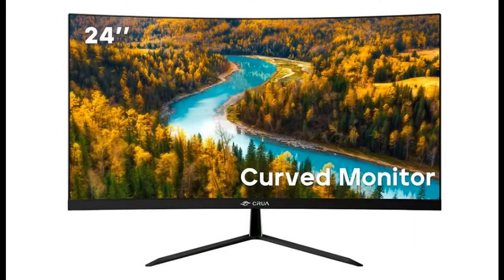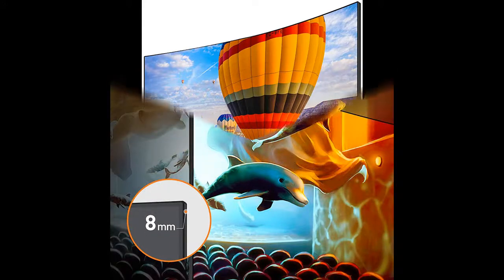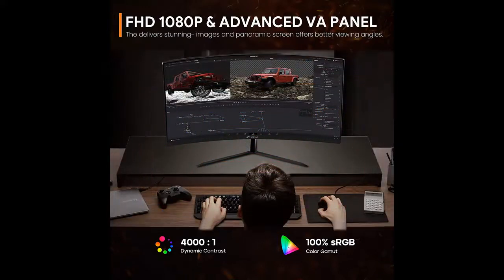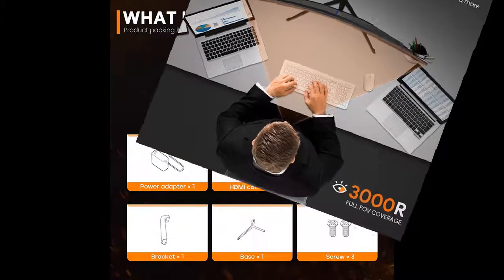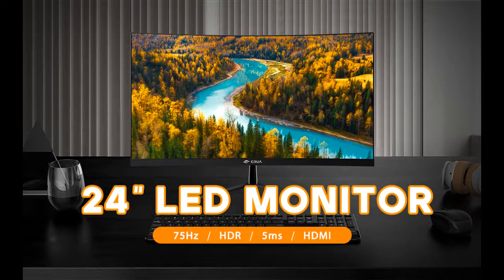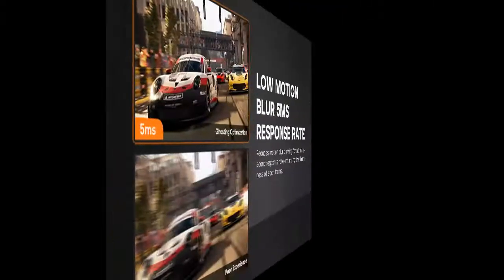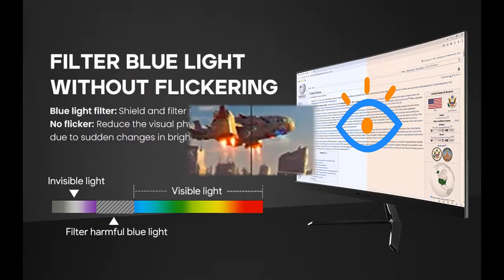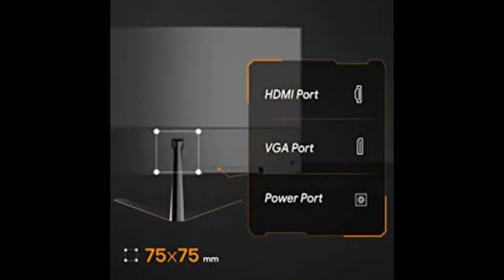CRUA 24" Curved 75Hz Gaming LED Monitor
What's highlight features? CRUA 24" Curved 75Hz Gaming LED Monitor,Full HD 1080P LED Backlight Monitor,Eye-Care with AMD FREESYNC Technology, VGA+HDMI(VESA)

Specification details/Price details/Full Reviews [RECOMMEND]

CRUA 24" Curved 75Hz Gaming LED Monitor,Full HD 1080P LED Backlight Monitor,Eye-Care with AMD FREESYNC Technology, VGA+HDMI(VESA)